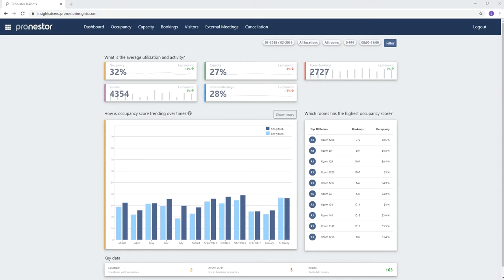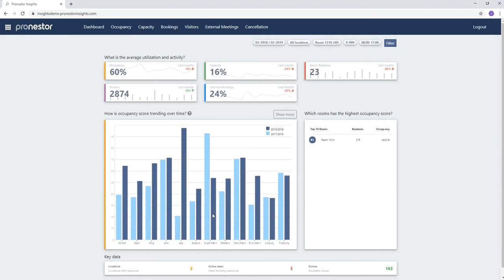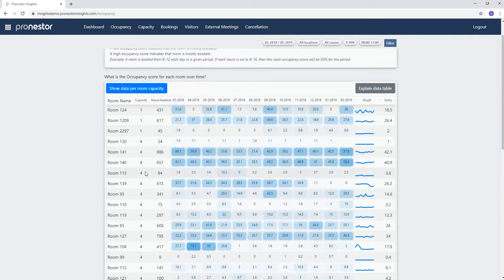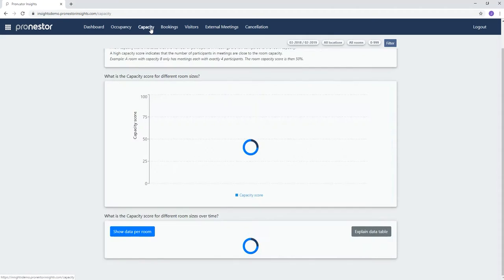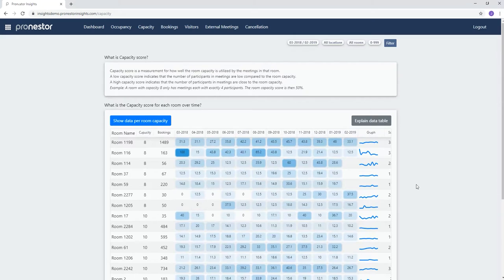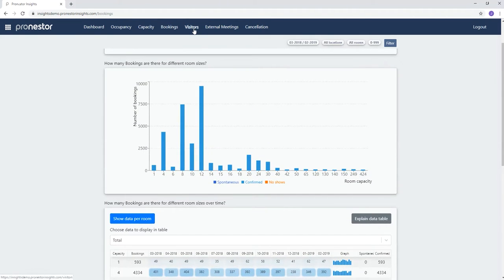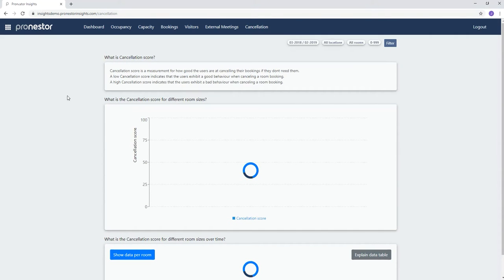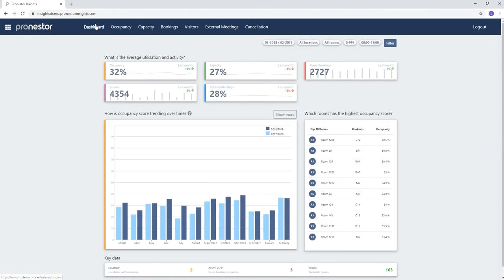Pronestor Insights Full demo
Demo video: Full demo of Pronestor Insights.